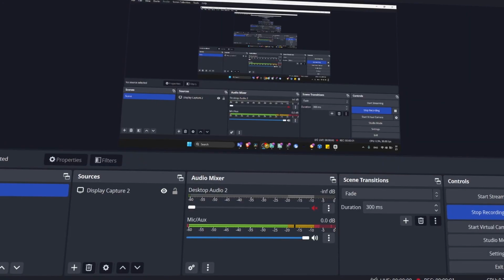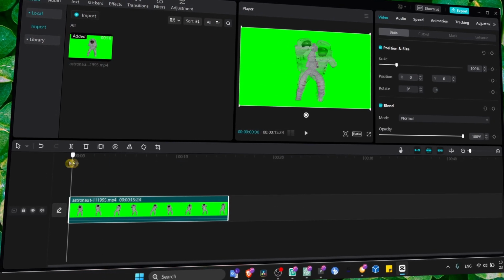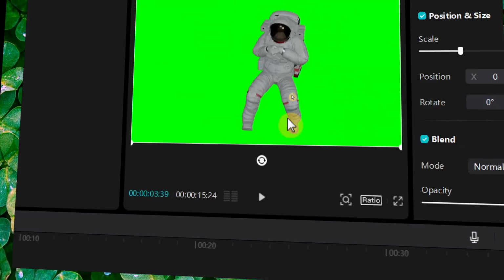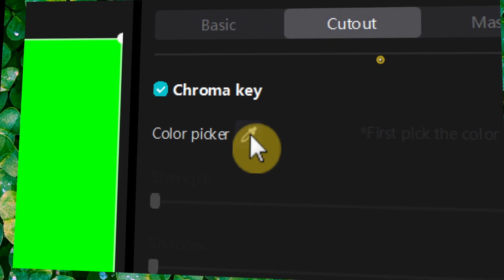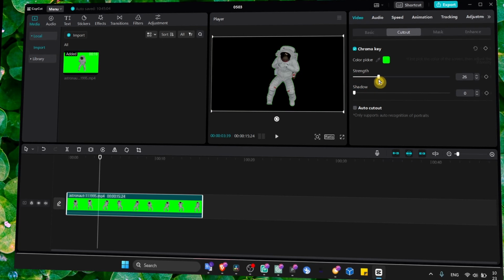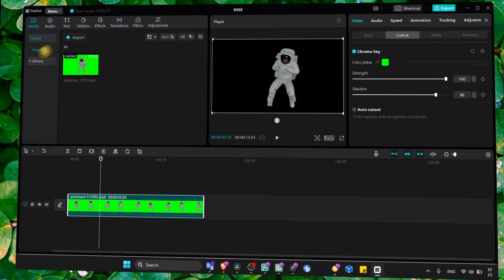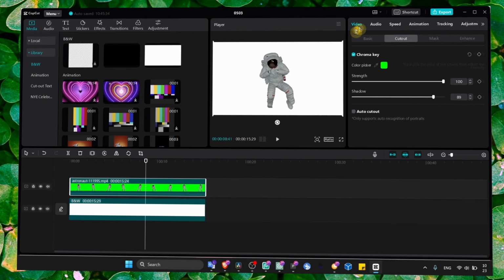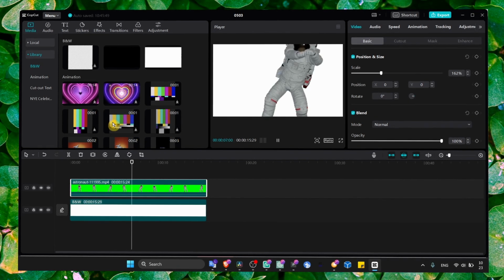Chroma Key Capcut PC - Tutorial For Beginners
In this video, I will guide you through a step-by-step tutorial on how to use Chroma Key in Capcut on your PC, perfect for beginners who are new to video editing.

By following along with me, you'll learn how to remove a green screen background from your footage and replace it with any image or video of your choice using Capcut's Chroma Key feature. This can add a professional touch to your videos and take your editing skills to the next level.